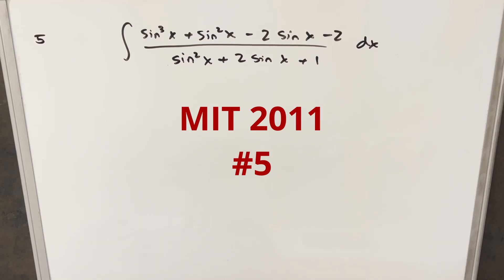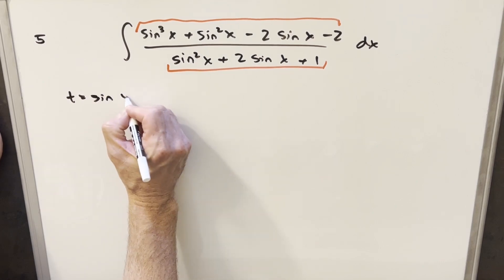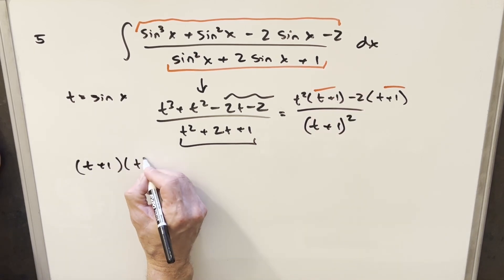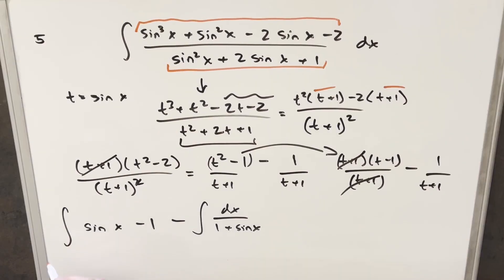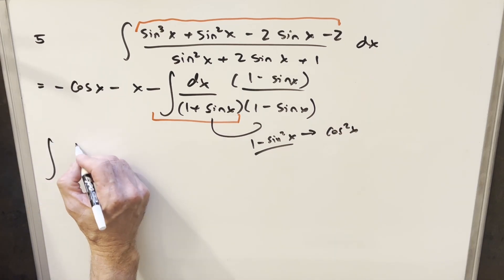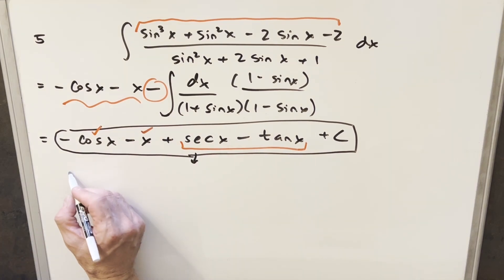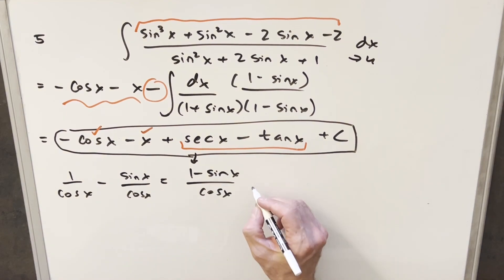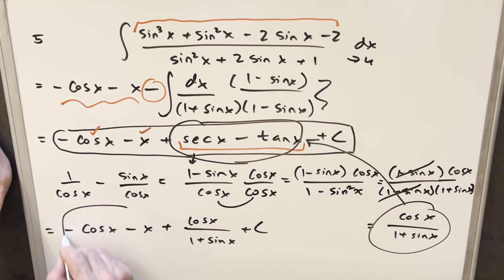I ran into some trouble! :( MIT Integration Bee 2011 #5